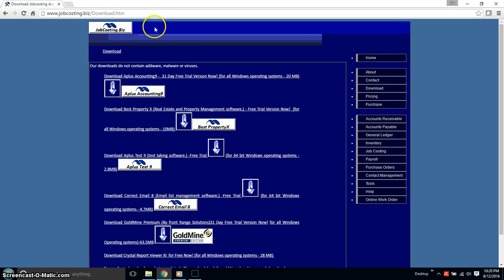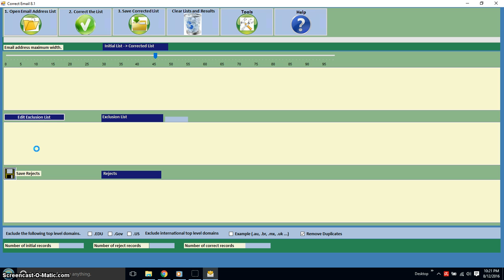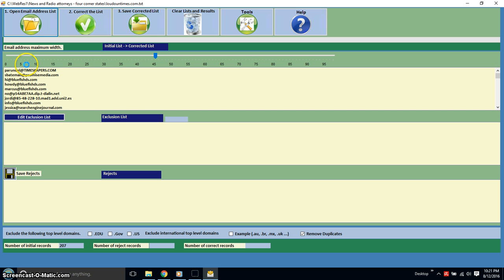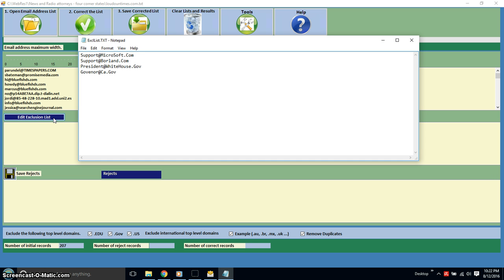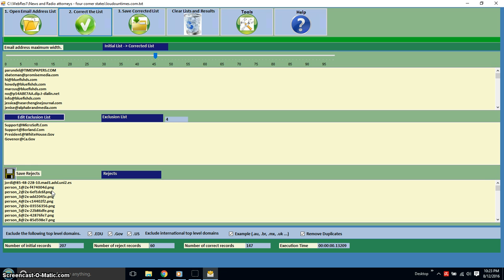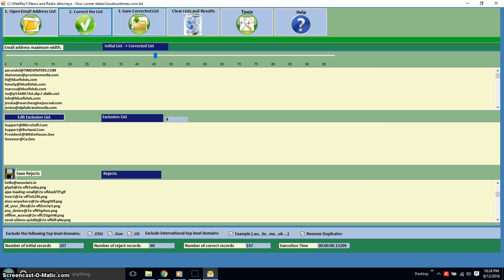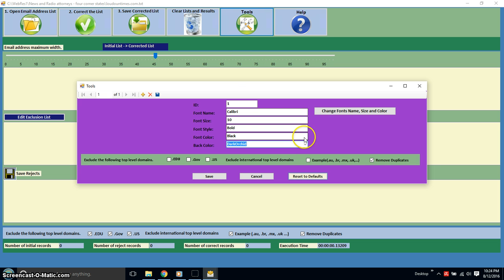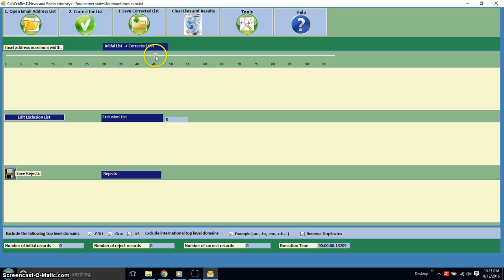Correct Email 8